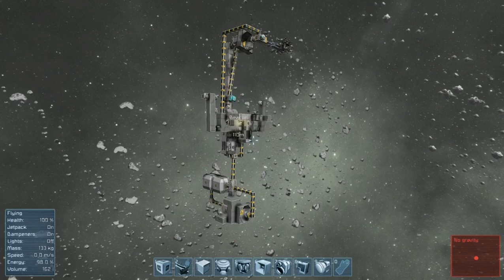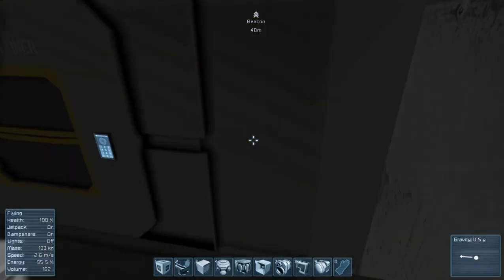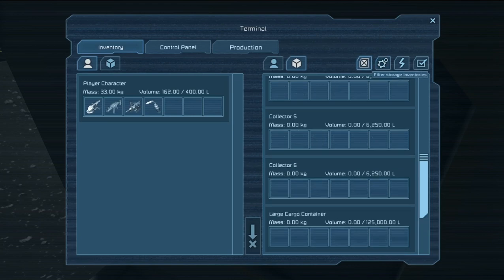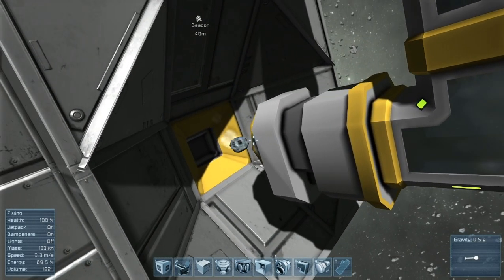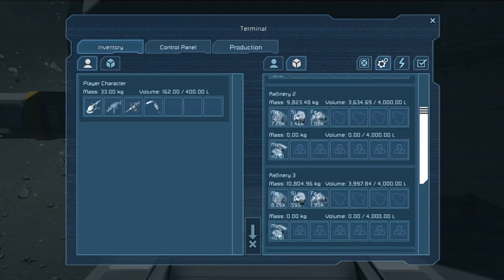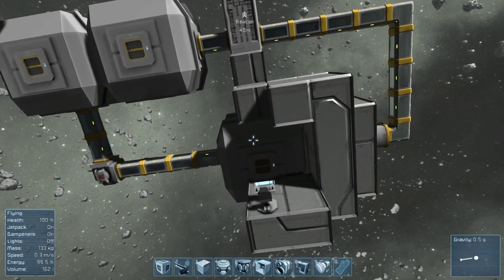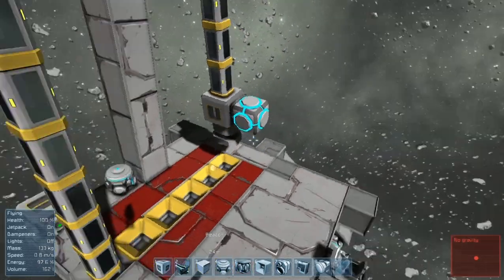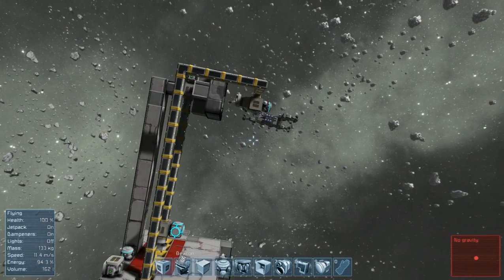Space Engineers - Fully Automated Factory (Refinery,Assembler,Storage)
A factory setup to take ore, refine it, produce what you ordered and stack all the products plus spare resources away into cargo containers without player interaction and without various inventories filling up.

Also comes with a method for fairly evenly spreading ore between refineries

Couple of sleepless nights on this one but it's finally working!